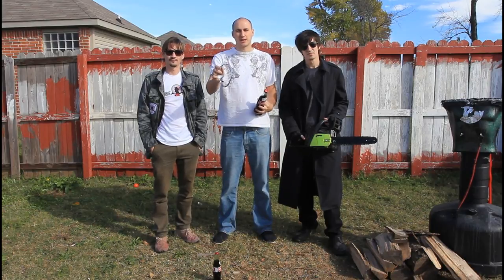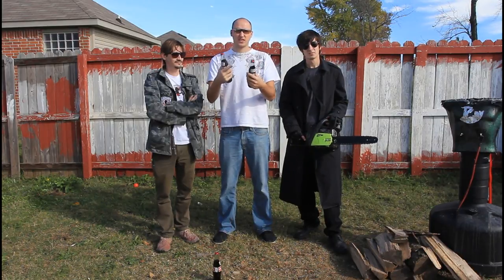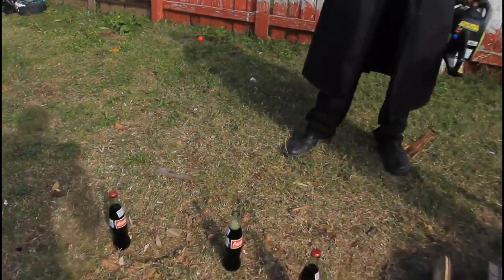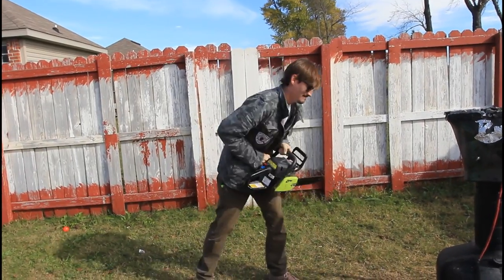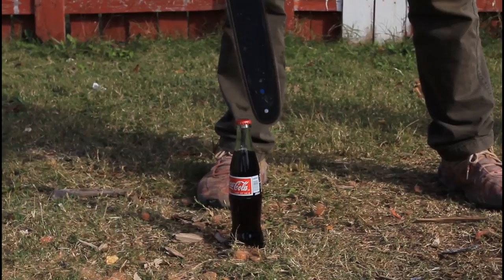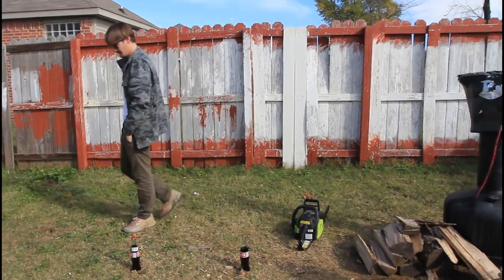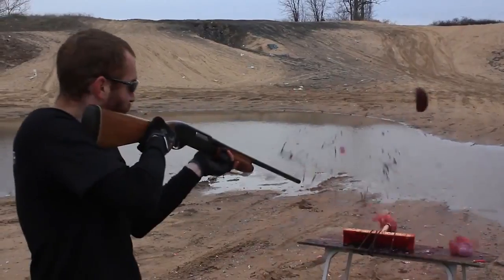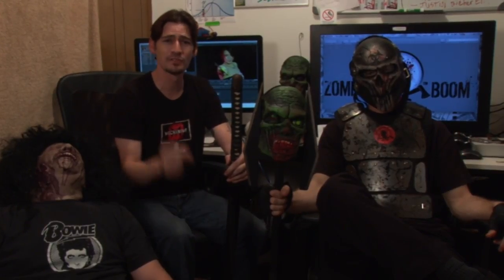Open Beer with a Chainsaw the Russian Way!